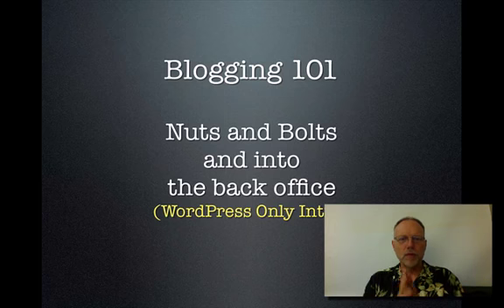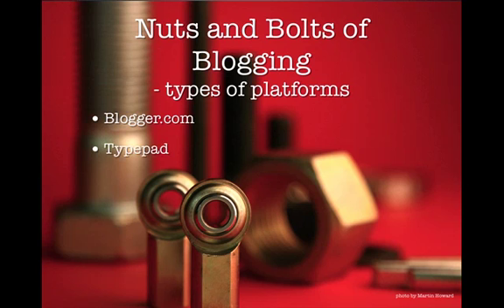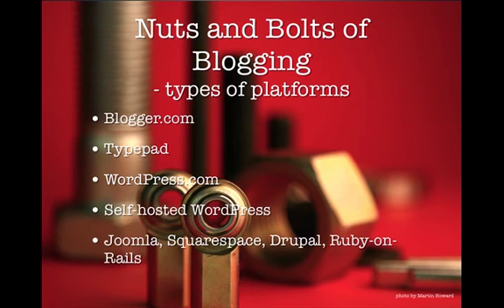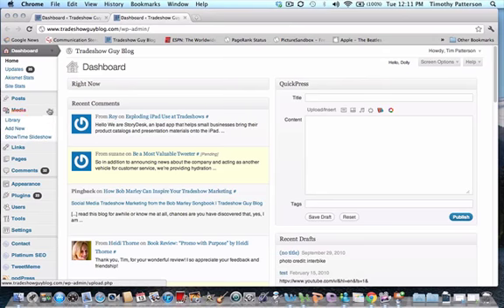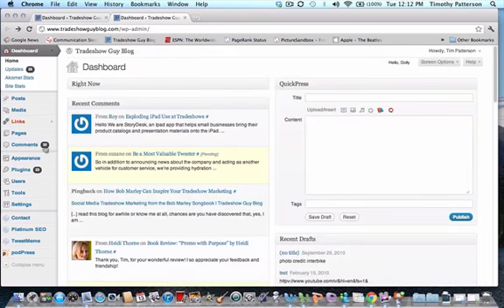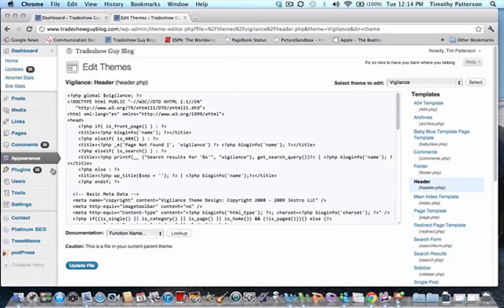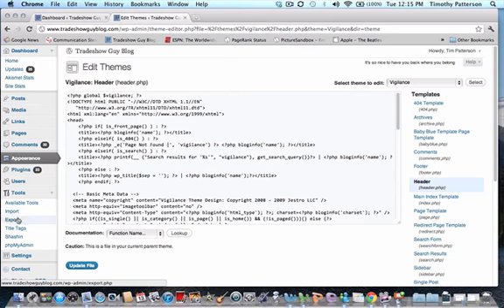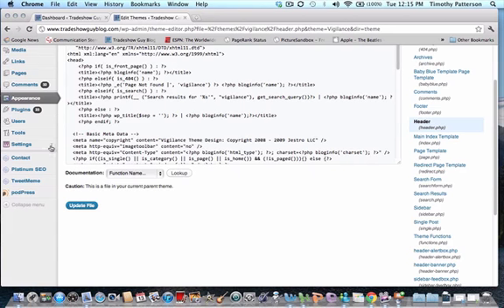Blogging 101: Nuts and bolts of WordPress and other platforms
What platform is best for blogging? It depends on your goals. Here's a brief look at a number of blogging platforms.